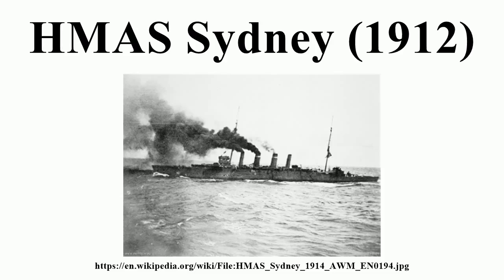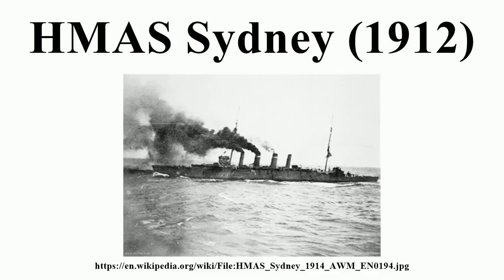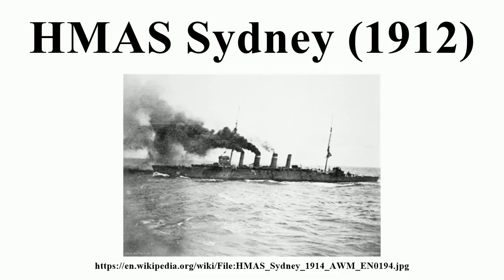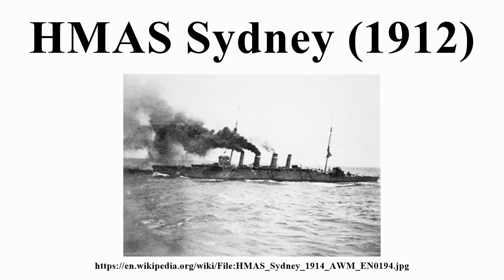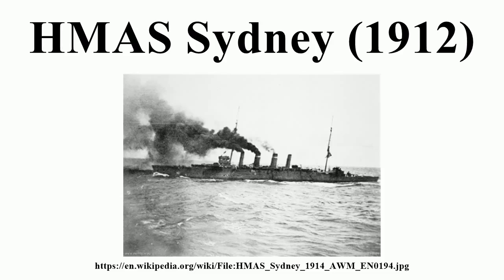HMAS Sydney (1912)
Image-Copyright-Info
Image is in public domain
Author-Info:   photographer not identified
Image-Copyright-Info